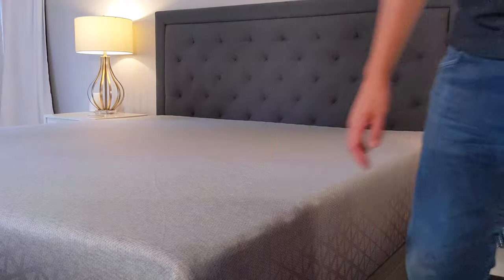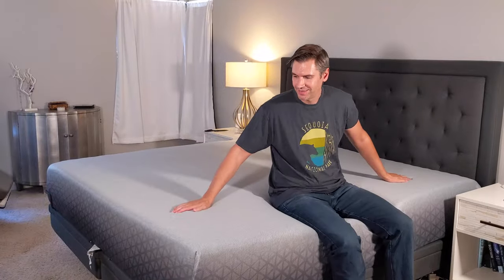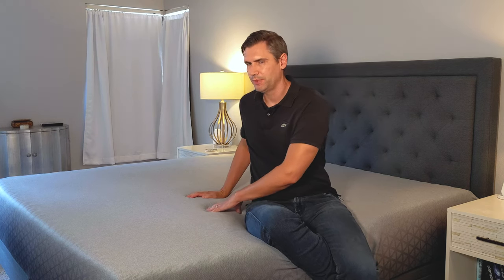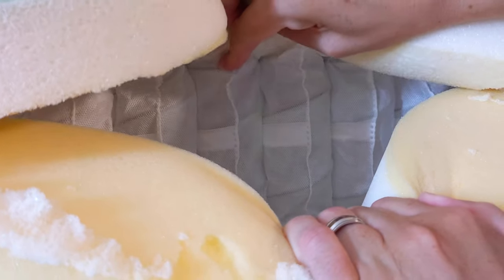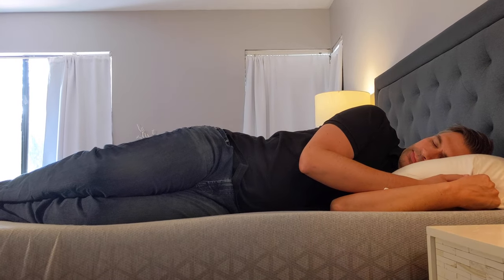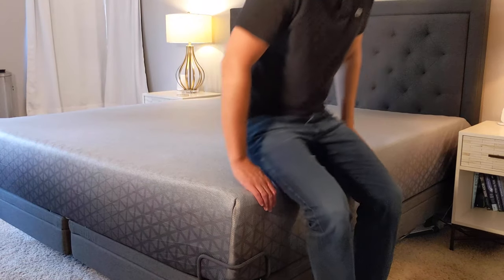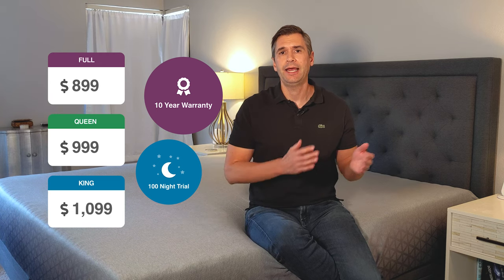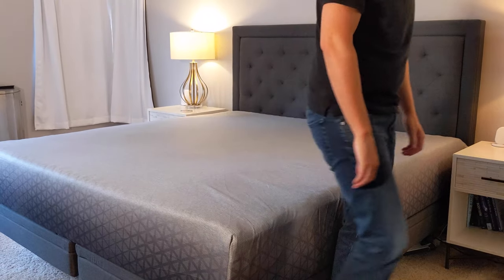Zoma Mattress Review - Great for Athletes and Professional Sleepers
👍 Read the full Zoma Mattress Review - Great for Athletes and Professional Sleepers by the Sleep Sherpa

The Zoma mattress is the latest hybrid to enter the scene. What makes this mattress distinct is that the top layer of foam has 3 distinct zones. You really notice good pressure relief at the top third by your shoulders and that's what I really like about this mattress. It's wonderful for side sleepers and has a springy feel without much motion transfer.